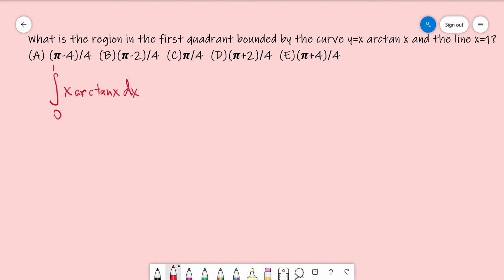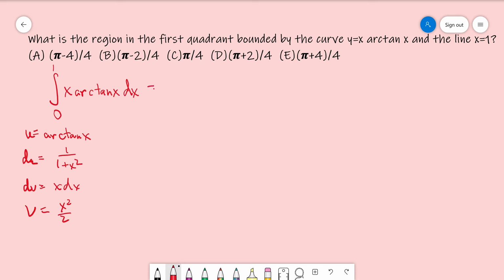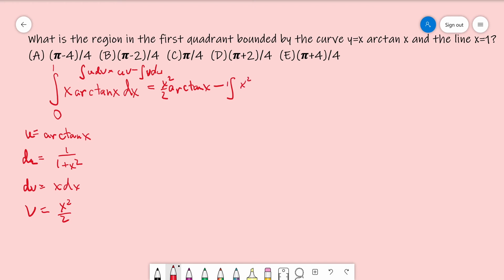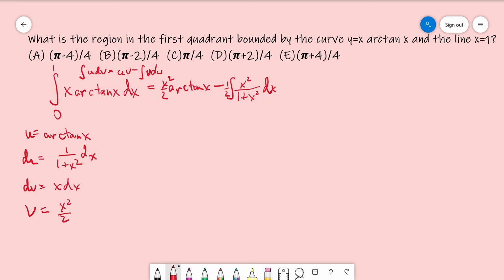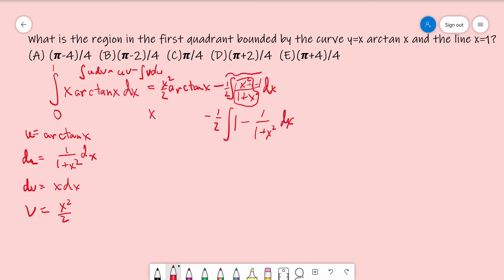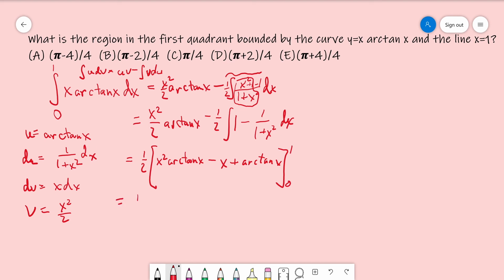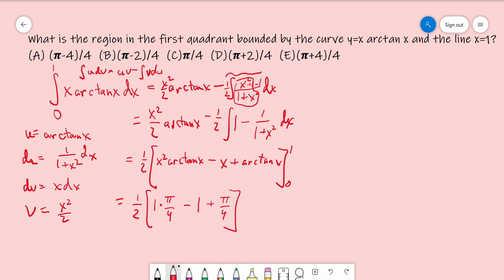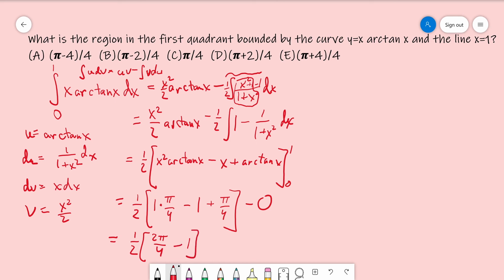Cracking the GRE Math Subject Test - Calculus I #29 (Easy+)